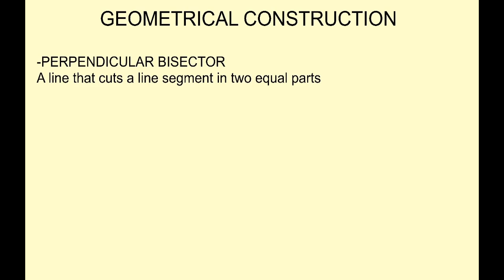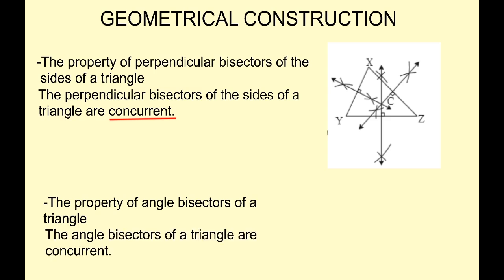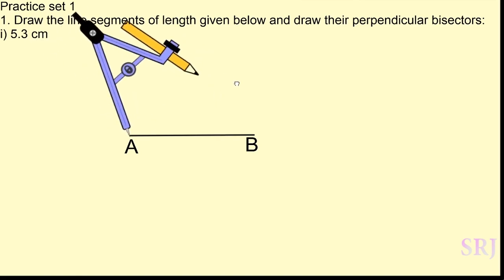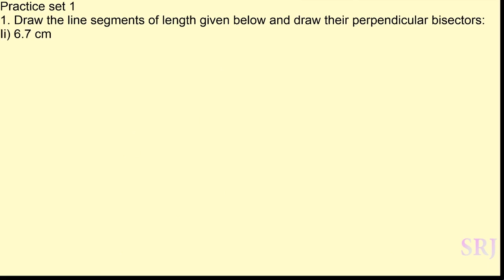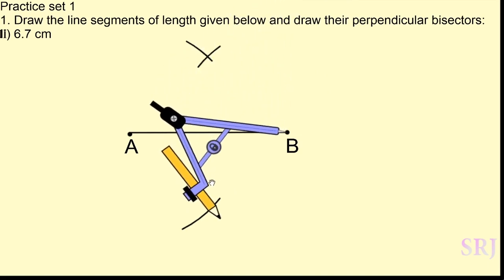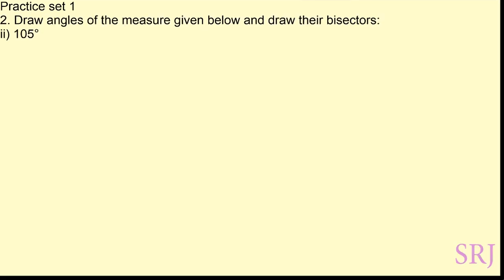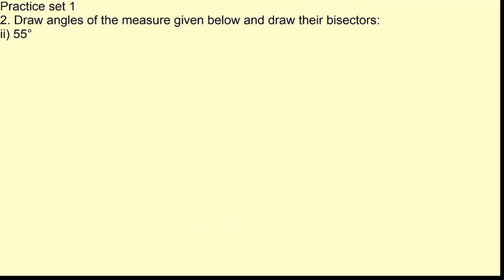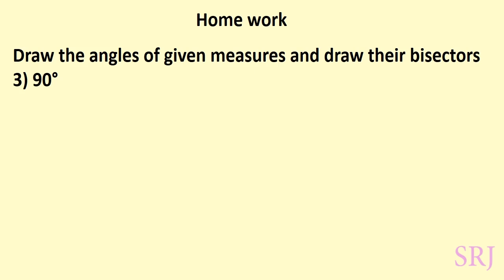Geometrical construction PS 1 chp 1 Maths std 7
GEOMETRICAL CONSTRUCTION

Embark on a mesmerizing journey through the timeless art of geometric construction with our immersive video experience. Delve into the rich history and practical applications of this ancient discipline as we unravel its mysteries and unveil its beauty.

From the elegant simplicity of Euclidean geometry to the intricate constructions of Islamic art, witness how geometric principles have shaped architecture, art, and engineering throughout the ages. Explore the fundamental tools and techniques used by ancient civilizations to create awe-inspiring structures that stand as testaments to human ingenuity.

Join us as we delve into the art of compass and straightedge, tracing the steps of ancient mathematicians and artisans who unlocked the secrets of symmetry and proportion. Through captivating animations and expert insights, gain a deeper understanding of geometric construction as both an art form and a mathematical discipline.

Whether you're a seasoned mathematician or an art enthusiast, this video offers something for everyone. Discover the beauty of geometric harmony and the profound insights it offers into the nature of the universe. Prepare to be inspired and amazed as we unveil the hidden wonders of geometric construction.